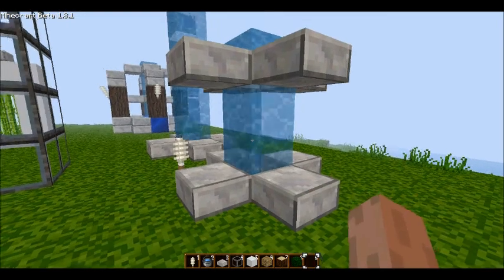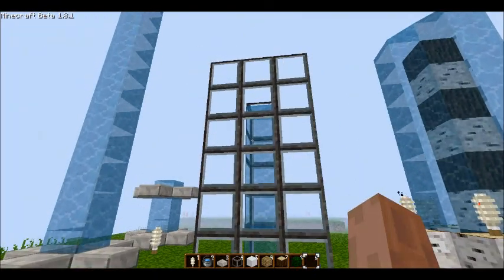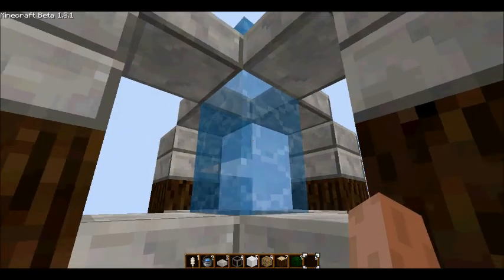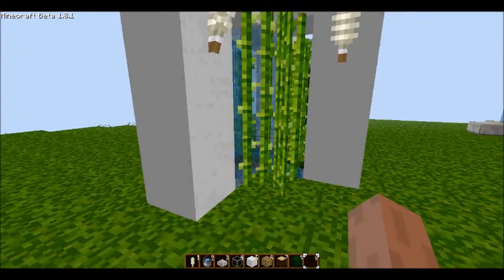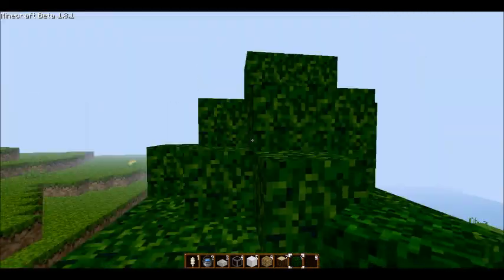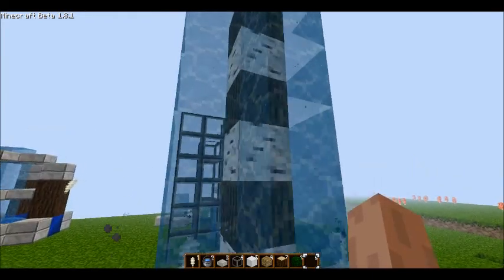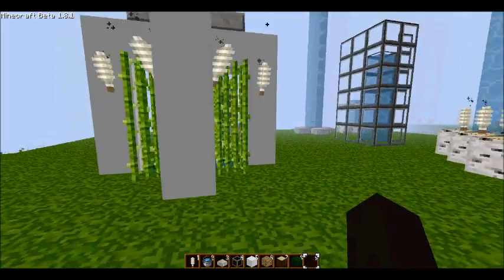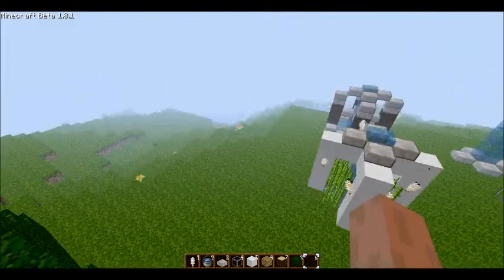[Minecraft] - Structures - Fountains of Epicness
WAT UP PEOPLE OF THE INTERNET
TUTORIAL VID FOR THE REBELS